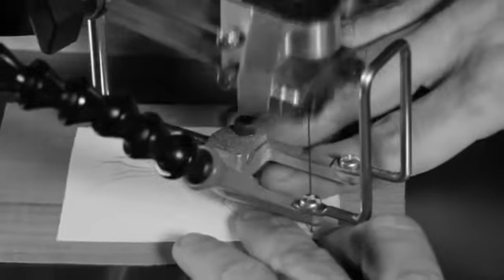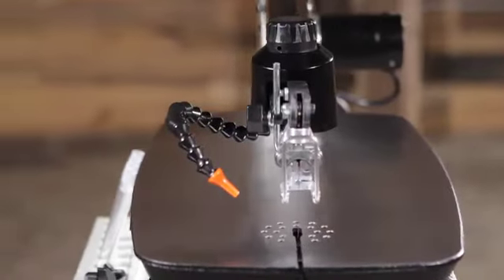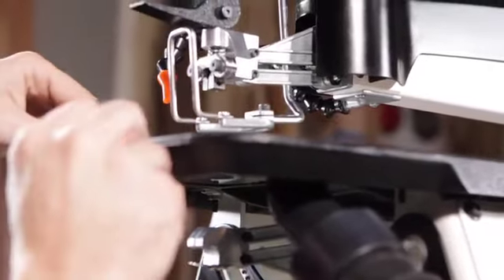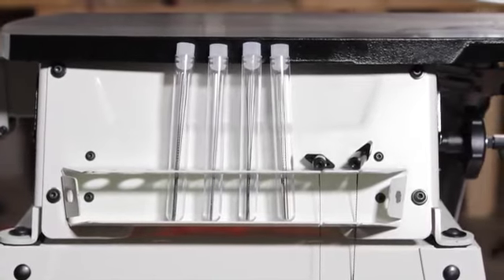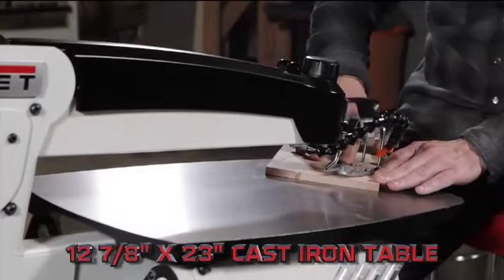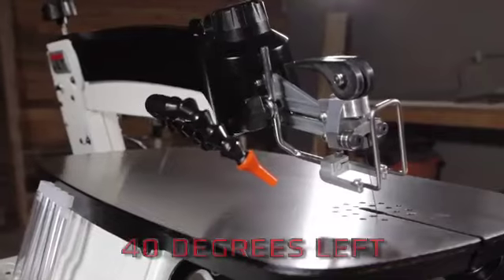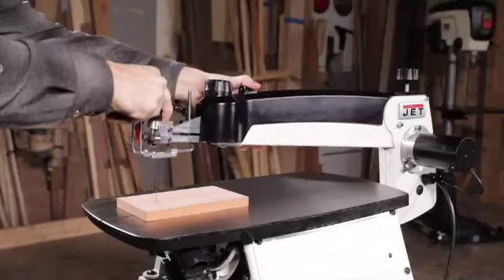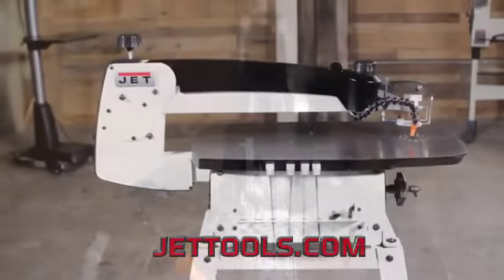JET Scroll Saw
JET's newest Scroll Saws are our newest additions to the JET Woodworking collection. Built with arm tilts at 45 degrees right and 40 degrees left, as well as a large cast iron table that provides a stable working surface, this Scroll Saw is the perfect addition to your shop!